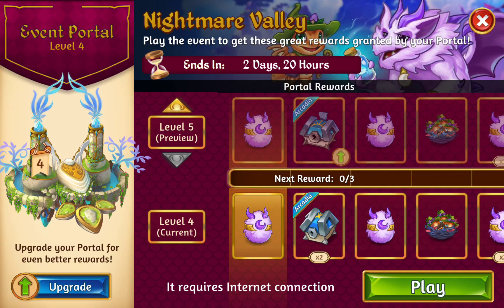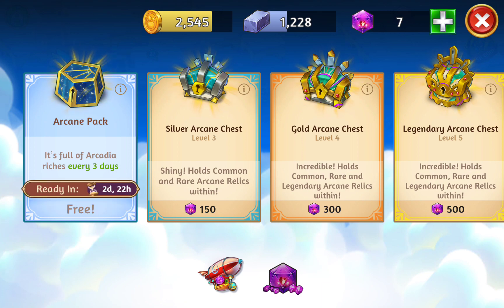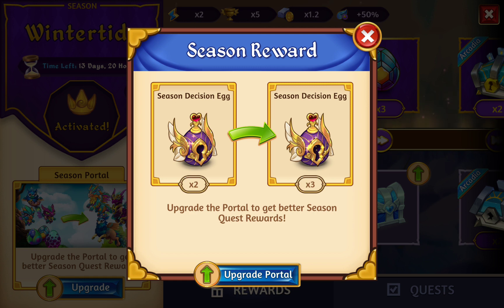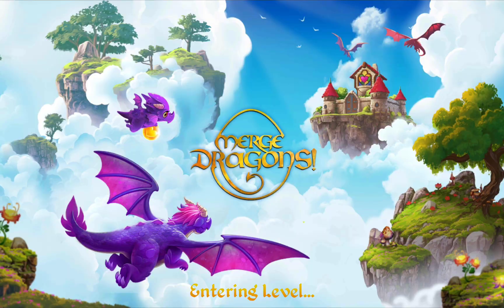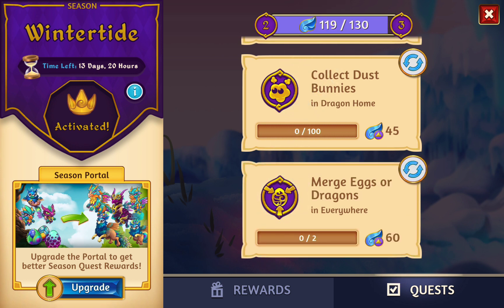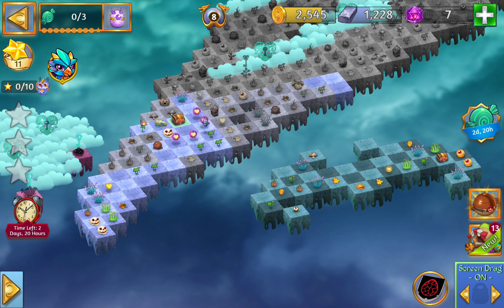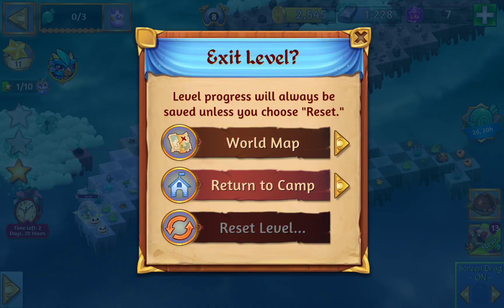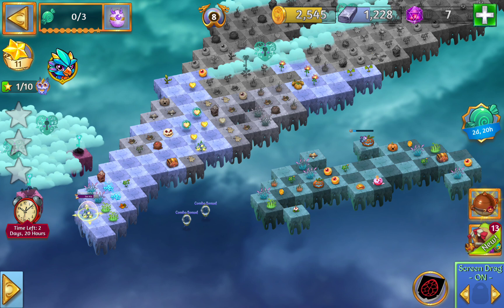Merge Dragons - Nightmare Valley Event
A Halloween dragon in June and it's not even summer yet? Whoa!

My Dragon camp tag→ QLOJDFRX